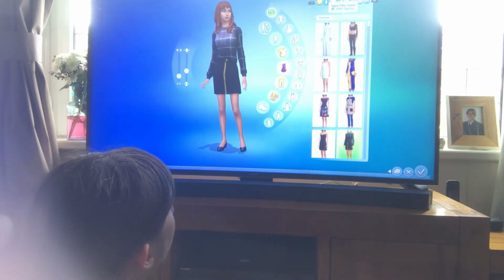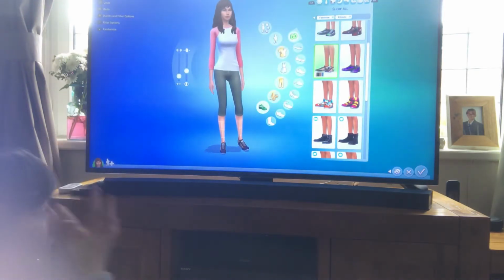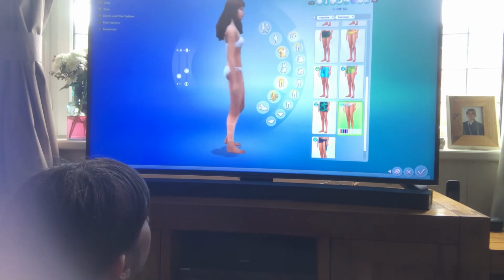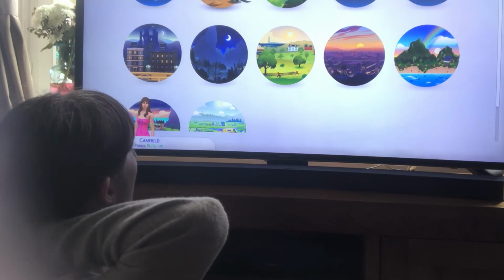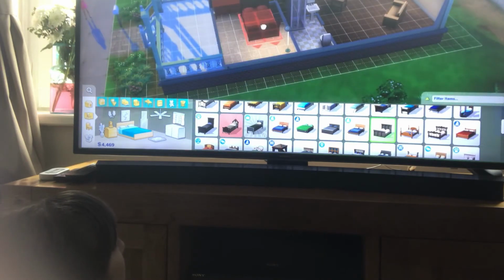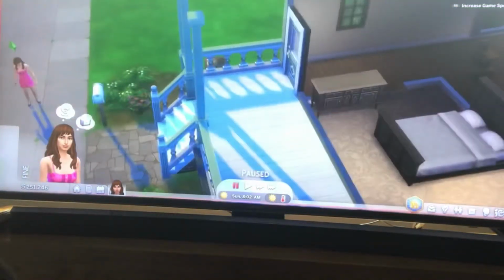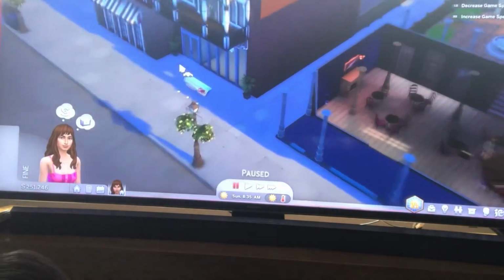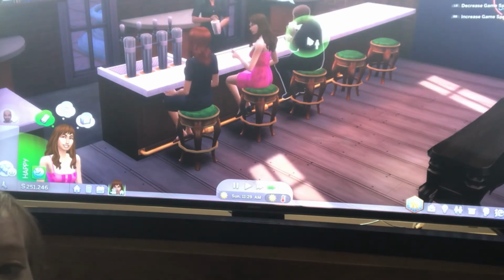Sims 4 Episode 1 Getting Rejected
Hi guys , Welcome back to today’s video, today I am going to be playing the Sims 4 100 baby challenge, watch the video now to see what happens.If you like the video please like, comment and subscribe and turn that post notifications on so you never miss an upload!

Sims 4 100 baby rules:
Create a Sim to start out with. She is called the matriarch, a young adult Sim eligible to give birth.
The matriarch cannot have any other Sims in her household to start out with.
The matriarch can have any preferred physical appearance and personality traits.
NOTE: As of Patch 34, Sims are no longer restricted to binary genders. For the sake of clarity, the matriarch and donor will be referenced with varying pronouns in this article. However, the matriarch can have any gender the player prefers, as long as they can get pregnant.